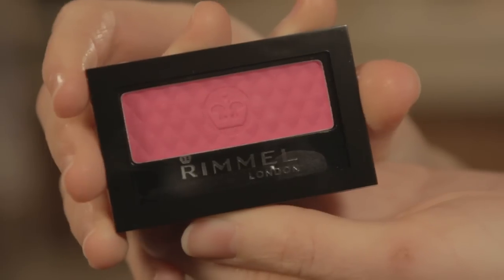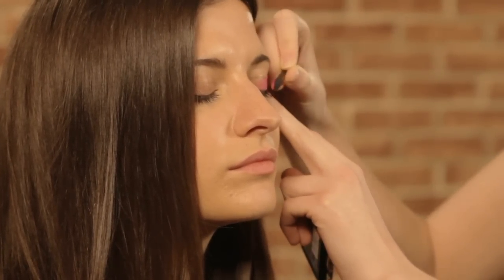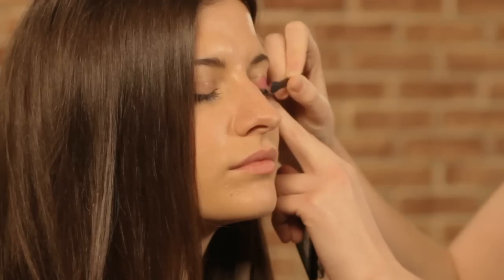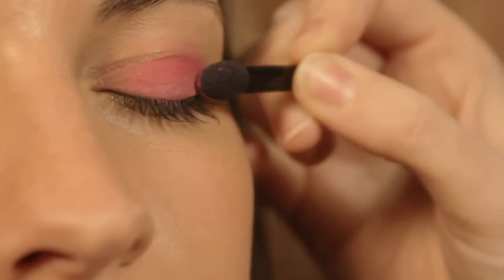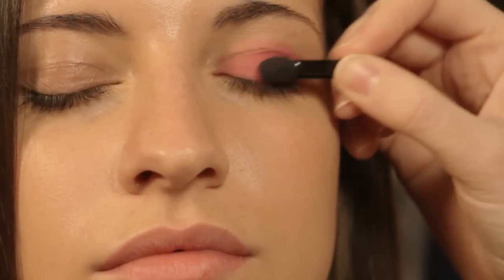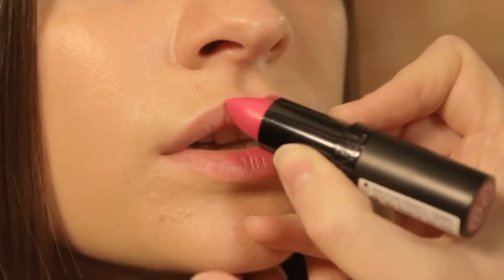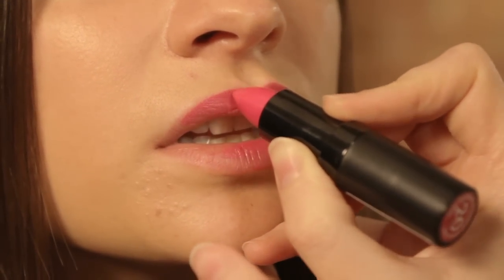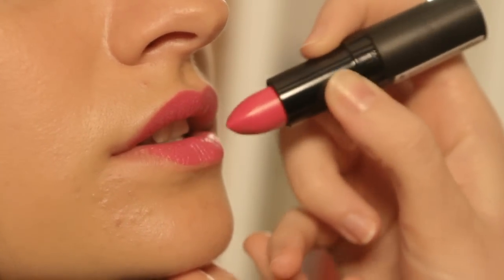Kate Moss Festival Statement Lip | Rimmel Spring Shade Collection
Get on board with this festival look with Kate Moss's Spring Shade Lipstick Collection.

Ava Belle demonstrates how to create this edgy look with monochromatic eyes and pink statement lips. The stunning Fuchsia Pink Shade 20 lipstick  from Kate Moss's Spring Shade Collection is the iconic colour of the season and is set to be a spring/summer wardrobe essential.

Teamed up with clothing from Portebello.com, it is a look ready to stand out from the crowd.